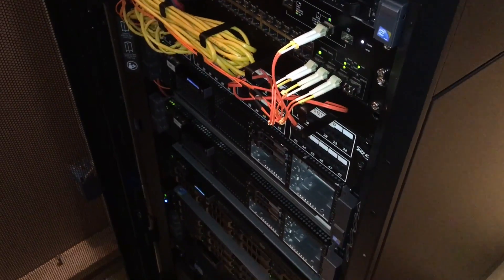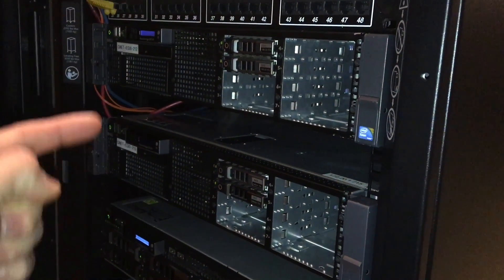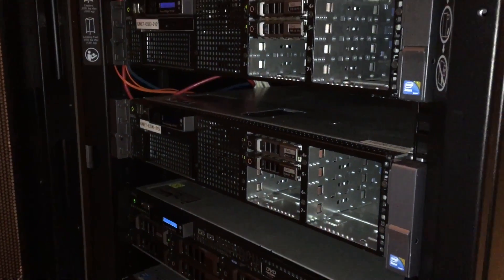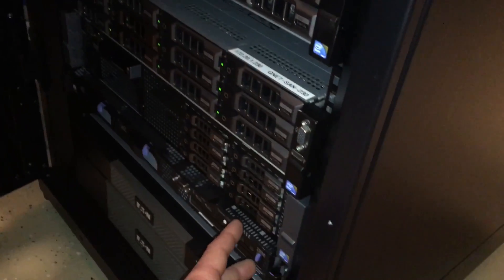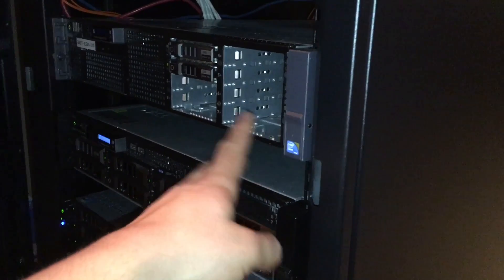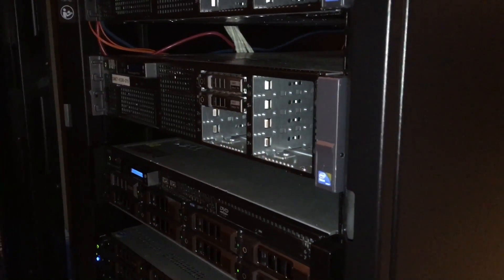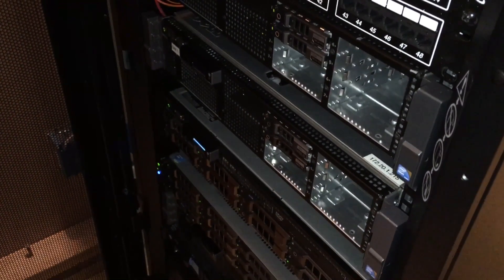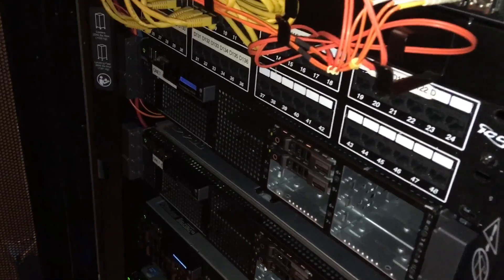GNET - Data Center Update - Dell PowerEdge R810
New Servers incoming! Dell PowerEdge R810! Going to replace one at a time of the R710s, going to get 4 - 10 Core Xeon CPUs in the new R810 :)

2 Dell PowerEdge R710s
1 Dell PowerEdge R610
1 Dell PowerEdge R510 8 - Bay
1 Dell PowerEdge R510 12- Bay
1 Dell PowerConnect 6248P
1 Dell PowerConnect 5448
1 Ubiquiti Edge Router Pro
2 Eaton 1500VA UPS